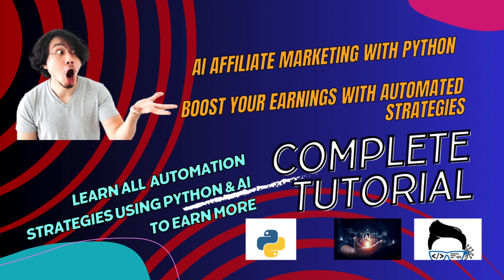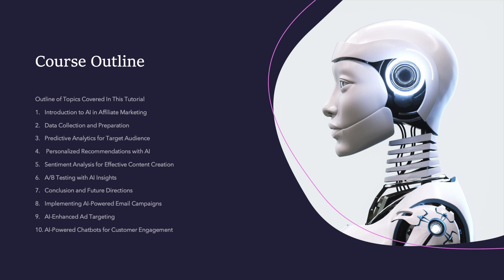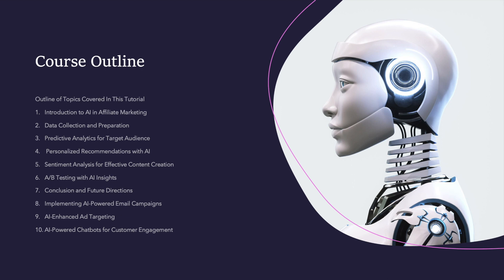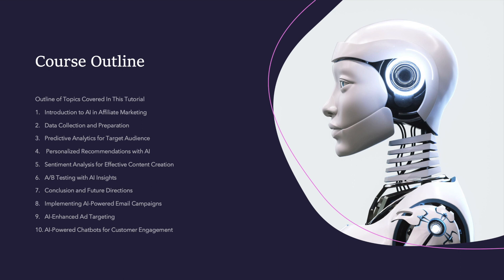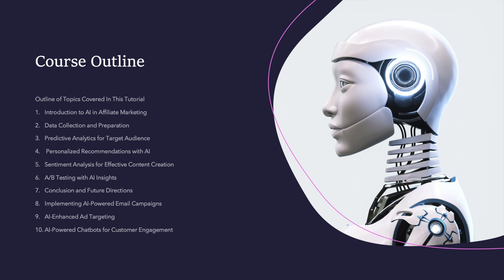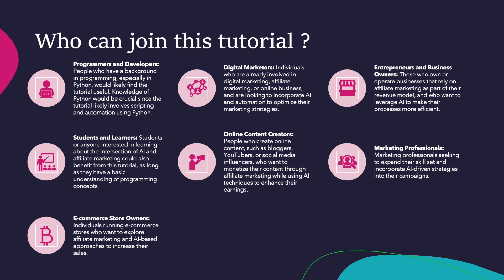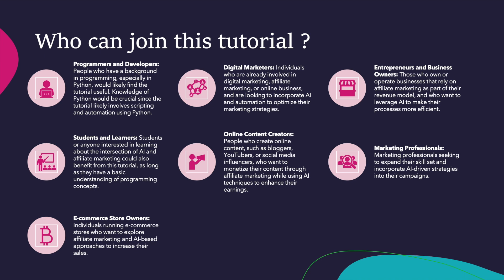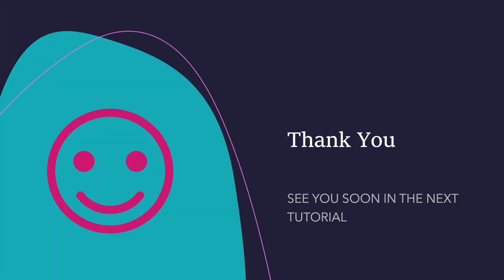AI Affiliate Marketing with Python: Boost Your Earnings with Automated Strategies|Tutorial :1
In this highly informative and hands-on YouTube video, we'll be diving into the exciting world of AI Affiliate Marketing with Python. Brace yourself for a mind-blowing journey that will teach you cutting-edge strategies to skyrocket your earnings effortlessly. The title says it all: "AI Affiliate Marketing: Supercharge Your Earnings through Python-Powered Automated Strategies." So, whether you're a seasoned affiliate marketer looking to level up or a beginner seeking a powerful advantage, this video is tailor-made for you.

You'll be guided by industry experts who possess extensive knowledge in both artificial intelligence and affiliate marketing. Our goal is to equip you with the tools and tactics you need to not only understand the potential of AI in the affiliate marketing realm but also implement automated strategies using Python.

Throughout this video, we'll unravel the mysteries behind AI Affiliate Marketing and why it's essential for securing long-term success in the digital landscape. You'll learn how to leverage Python's immense power to automate various aspects of your affiliate marketing business, allowing you to save time and energy while maximizing your profits.

From identifying high-converting niches and selecting the most lucrative affiliate programs to analyzing data patterns and optimizing your marketing tactics, we'll cover it all. By harnessing the capabilities of AI, you'll be able to make data-driven decisions, predict consumer behavior, and stay one step ahead of your competition.

Don't worry if you're new to Python or programming in general. This video will provide a beginner-friendly introduction, walking you through the foundations and showing you how to apply Python to your affiliate marketing efforts effectively. With practical examples and real-life case studies, you'll gain a comprehensive understanding of the subject matter.

By the end of this video, you'll possess the skills to embrace AI Affiliate Marketing with Python, unlocking the untapped potential for your online business. Join us now and discover how to elevate your earnings through automated strategies that only AI and Python can offer. Don't miss out on this invaluable opportunity to future-proof your affiliate marketing venture.